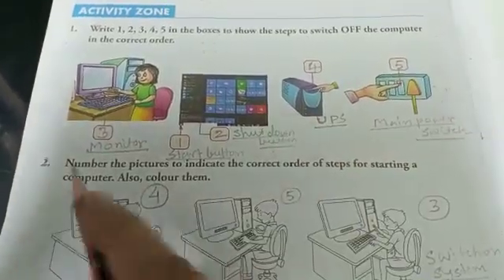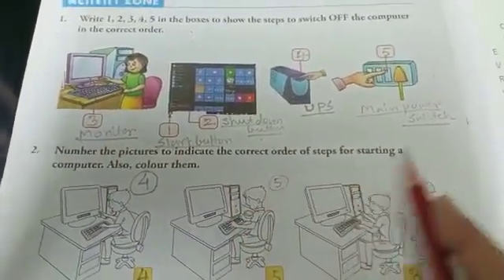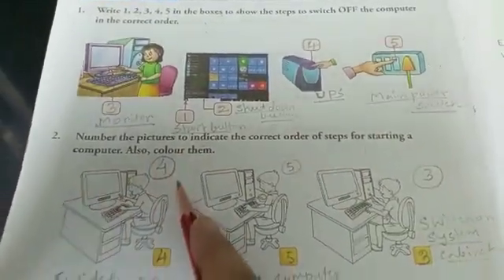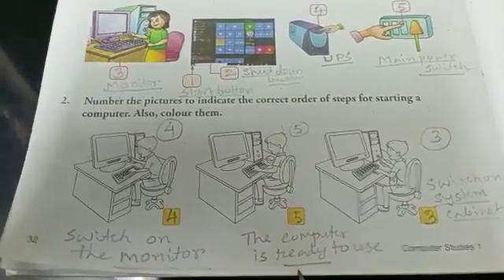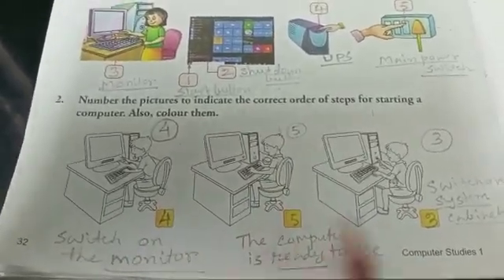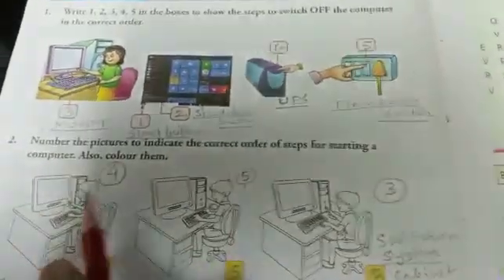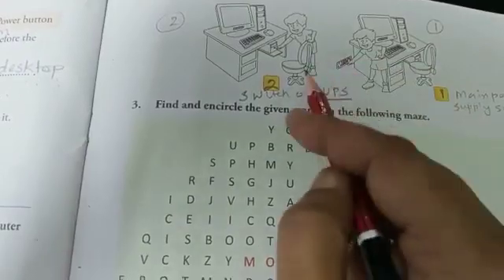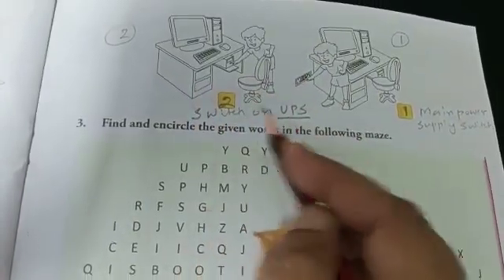STD I, COMPUTER, CH 4, PART 26